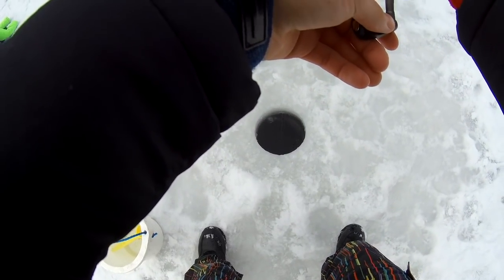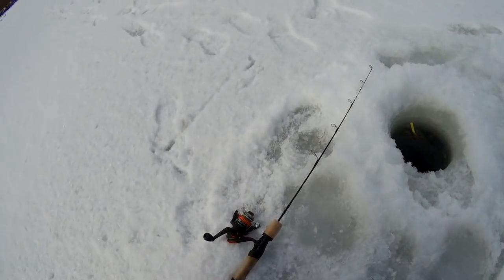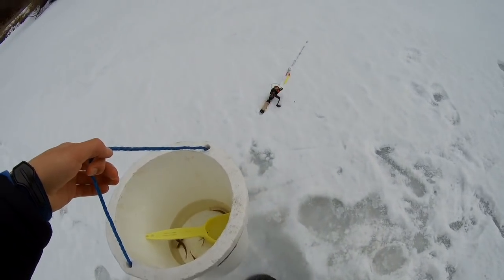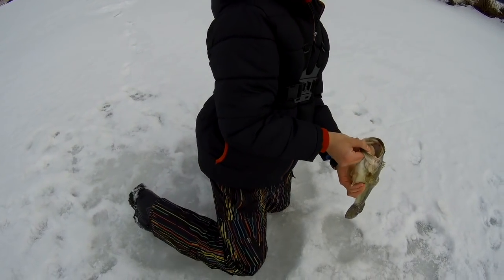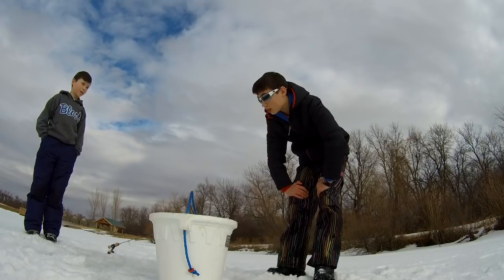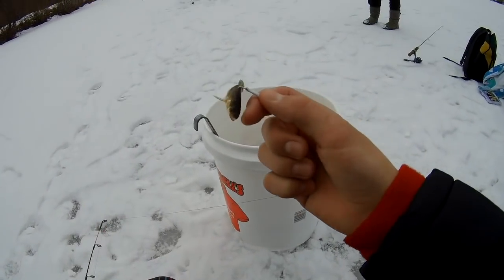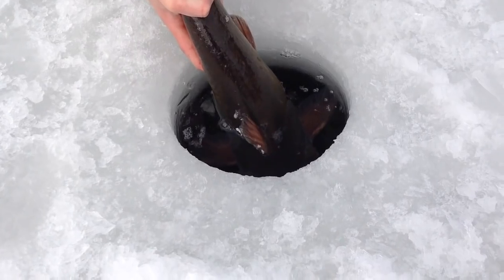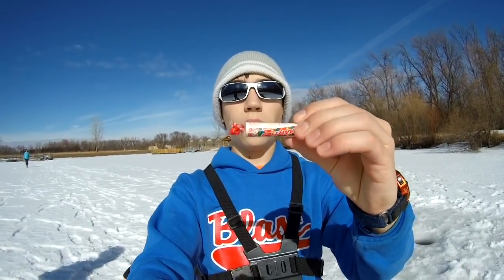WE Caught A GIANT Catfish Through The ICE!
Best catches:
3:40
6:55
13:17
16:23

This video was SO fun to make!  The fishing was super fun!  We hope you guys will enjoy this video as much as we did making it!

We filmed this video before we got the mic so that's why the audio is a little bit off!  We will have the mic for future videos though!